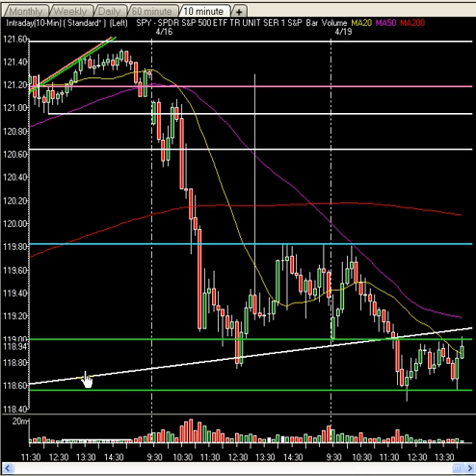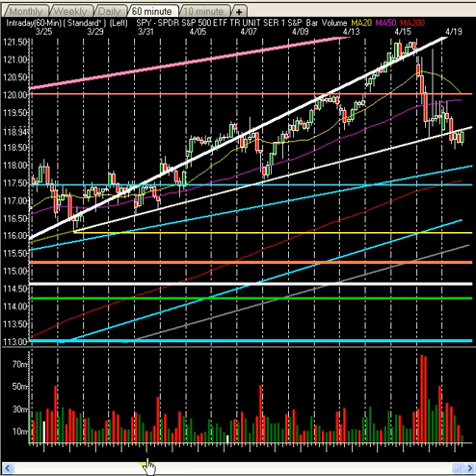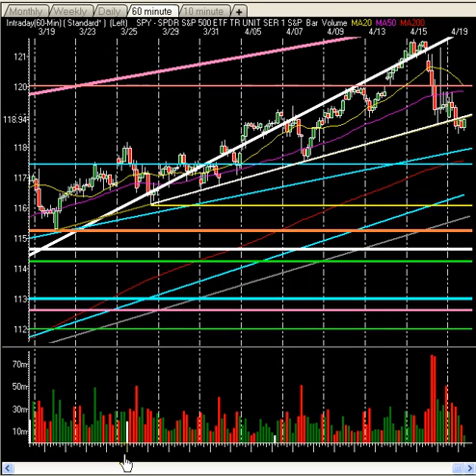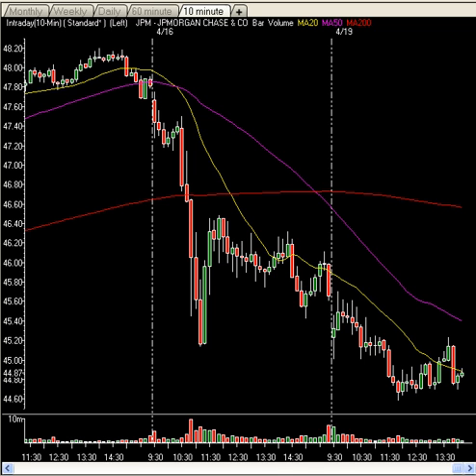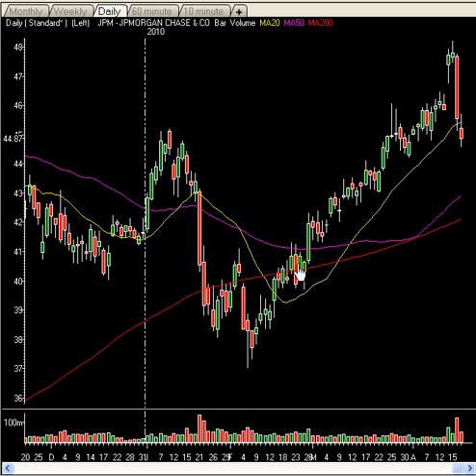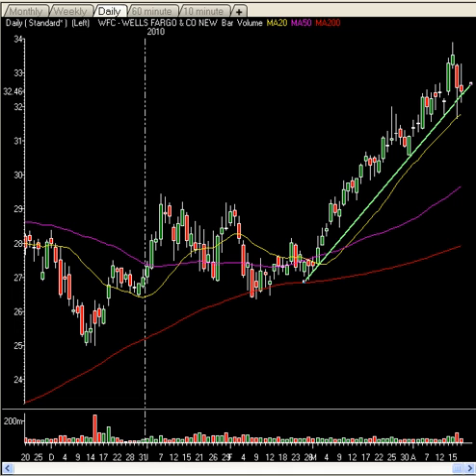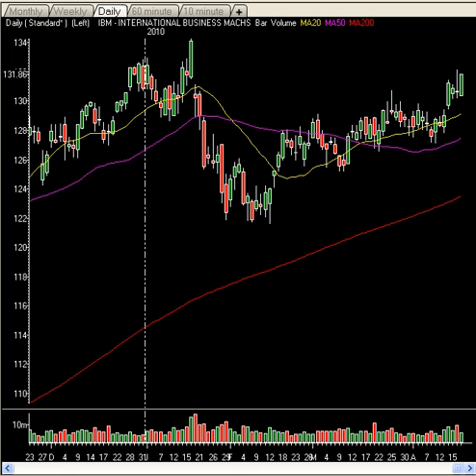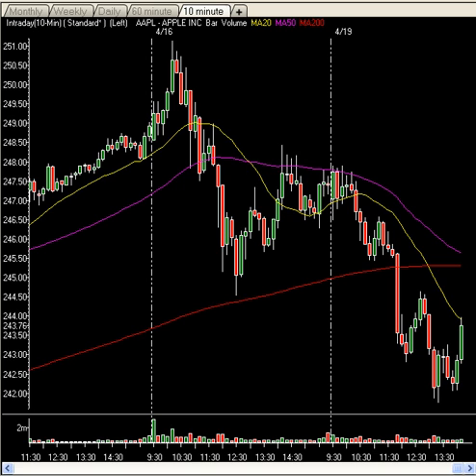Market Technical Analysis - Master Levels Give Rise To Market Direction And Profits!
InTheMoneyStocks.com breaks out the key technical analysis techniques they have become famous for. They analyze the charts on the market to showcase their technical trend line analysis, price, pattern and time values. By utilizing these methods and not using the common technical tools which almost never work anymore, they are able to call every major and minor market move avoiding Wall Street hype. InTheMoneyStocks.com looks at major support and resistance levels on the charts telling their viewers where the market will rise and fall. They talk about major rules that must be learned. Enjoy and come get their premium daily, month, weekly and intra day expert guidance on the markets, gold, oil, us$ and stocks in their premium nightly videos, daily market reports, pro trader watch list, hidden gems and technical tactics. All included in the Research Center for just $49.99/month. Best value and guidance on Wall Street by those that avoid the Wall Street hype!